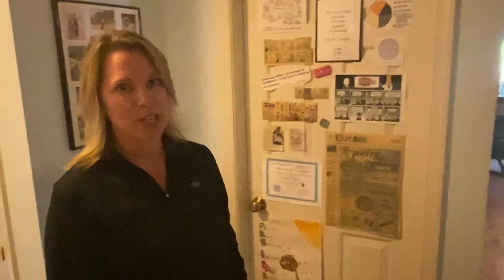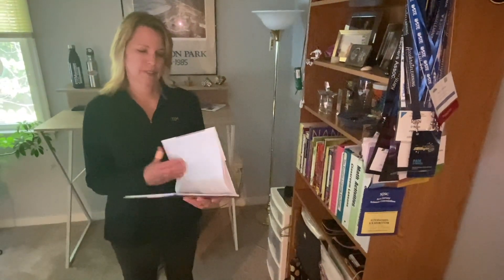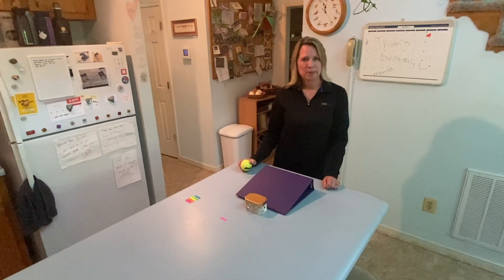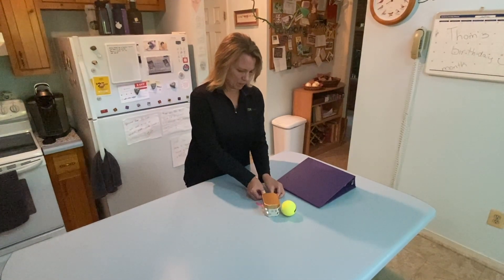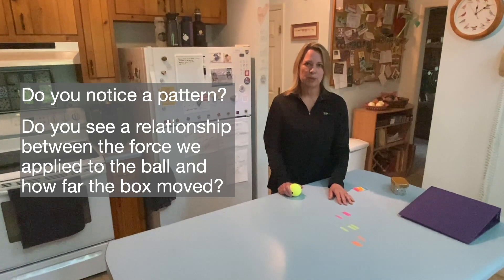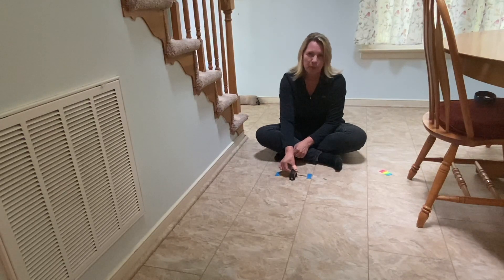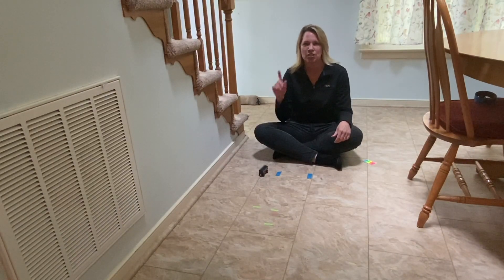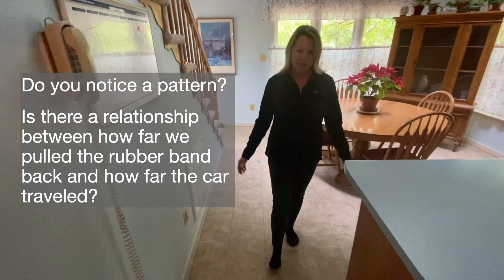K-2 Force and Motion | STEMscopes at Home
In this activity, students identify push and pull forces at work in everyday life at school. Students will then conduct an investigation to collect, represent, and analyze data from observations and measurements to demonstrate the effects of pushes and pulls with different strengths and directions.

If you are a STEMscopes customer you can assign work from the following scopes to help supplement the activity highlighted in this video:
- NGSS3D: K Pushes And Pulls
- CANGSS3D: K Pushes And Pulls
- Alabama: K.1 Pushes and Pulls
- Georgia: 2P2A Pushes and Pulls
- Mississippi: P.2.6 Force and Motion
- Tennessee: 2 Pushes and Pulls in Collisions
- North Carolina: 1.P.1.1 Pushes and Pulls
- Massachusetts: K Pushes and Pulls
- Virginia: 2.2AC Force and Motion

Click the links below for the handouts that will be used during this investigation:

Here are links to additional resources you can use to further learn about this topic:

Understanding how a force changes the position and motion of objects plays an important role in preparing students for later grades when they design their own force experiments. A force is a push or pull that causes an object to move, stop, or change direction. People, objects, or nature can pull or push an object. A catcher stopping a thrown baseball, a bulldozer pushing dirt, and the wind pushing leaves over a field are examples of pushing forces. A mother pulling on a toddler’s arm to stop the child from running, a tow truck pulling a car out of a ditch, and gravity pulling water down are examples of pulling forces that stop, move, and change the direction of an object. A magnet can pull certain metal objects. Friction can pull on objects and slow them down.

Several hundred years ago, Sir Isaac Newton, a British scientist, figured out some rules about how objects move. He concluded that the bigger the mass of an object, the bigger the force needed to move the object. The smaller the mass of an object, the smaller the force needed to move the object. For example, it takes a much stronger pushing or pulling force to move a real car than to move a toy car. Exerting a pushing or pulling force on a car may allow you to move the car over a distance, which means its position has changed.

A swing is actually a pendulum that goes back and forth. Students can brainstorm how to make a pendulum game with a weight on a string to see who can propel (push) a small object the farthest. Games with balls that push objects, such as bowling, can be constructed on a small scale in the classroom to explore moving objects with a rolling ball. A real wagon can be used to demonstrate the ease with which it allows heavy objects to be moved, or miniature wagon-like vehicles may be constructed in the classroom to simulate this. Drawings or measurements can be made of the movement of the objects in each of these games to emphasize the change in position that occurred across a certain distance.